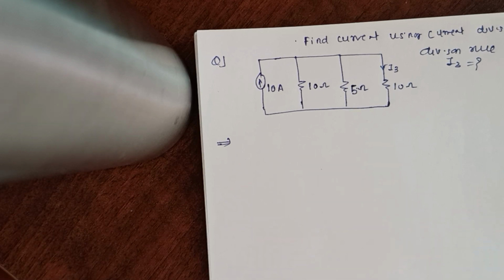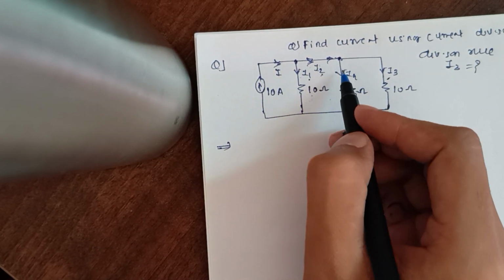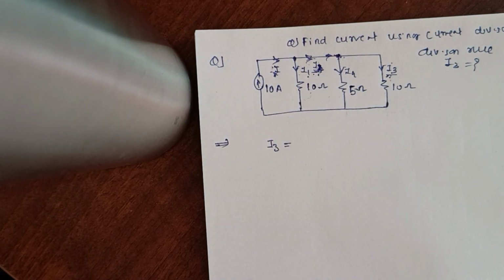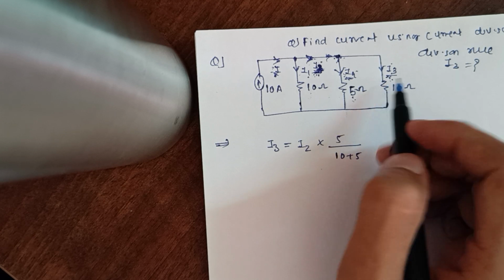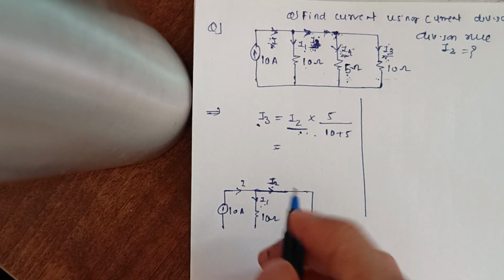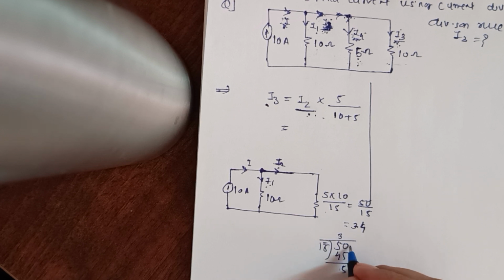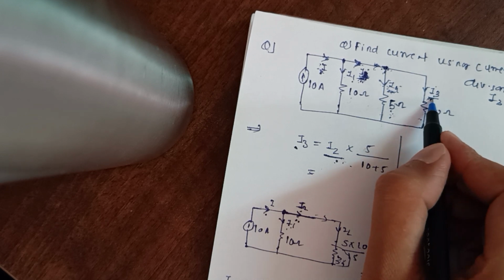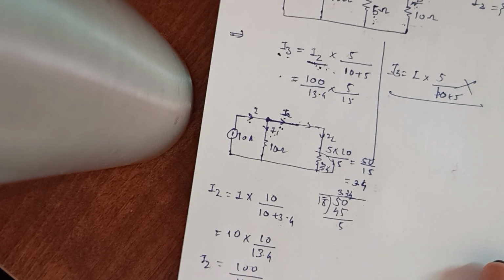lect 8 good example on current division rule